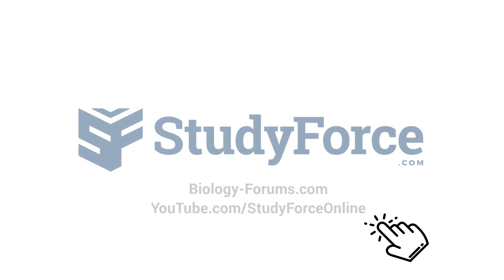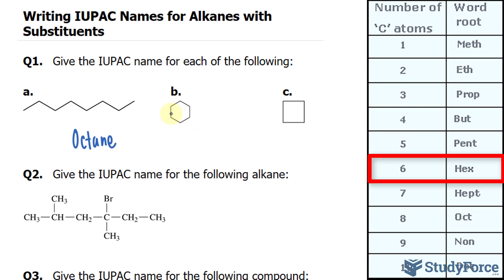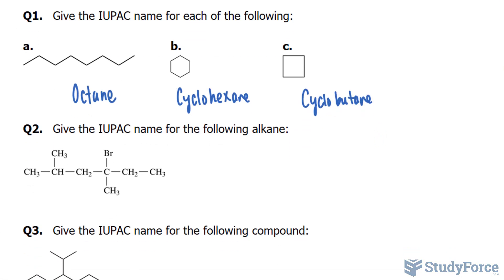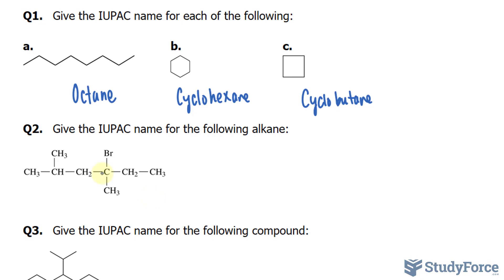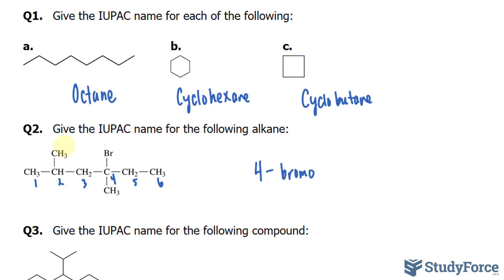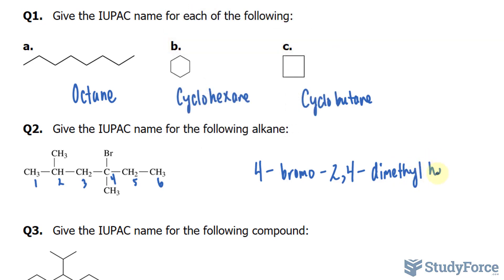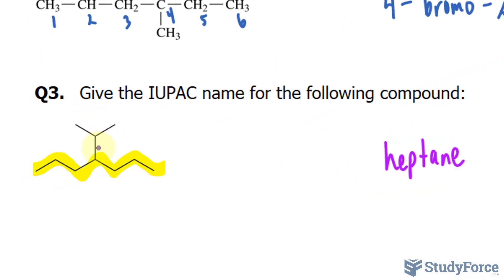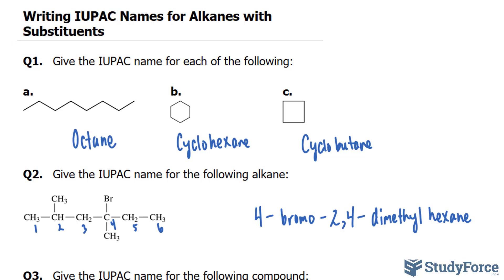Writing IUPAC Names for Alkanes with Substituents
Q1.   Give the IUPAC name for each of the following:

a. A chain with eight carbon atoms is octane.
b. The ring of six carbon atoms is named cyclohexane.
c.     cyclobutane

Q2.   Give the IUPAC name for the following alkane:

Q3.   Give the IUPAC name for the following compound:

Step 1 Write the alkane name for the longest chain of carbon atoms.

Step 2 Number the carbon atoms starting from the end nearer a substituent. Carbon 1 is the carbon atom nearer a methyl group, —CH3, on the left.

Step 3 Give the location and name for each substituent (alphabetical order) as a prefix to the name of the main chain. The substituents, which are bromo and methyl groups, are listed in alphabetical order (bromo first, then methyl). A hyphen is placed between the number on the carbon chain and the substituent name. When there are two or more of the same substituent, a prefix (di, tri, tetra) is used in front of the name. However, these prefixes are not used to determine the alphabetical order of the substituents. Then commas are used to separate the numbers for the locations of the substituents.